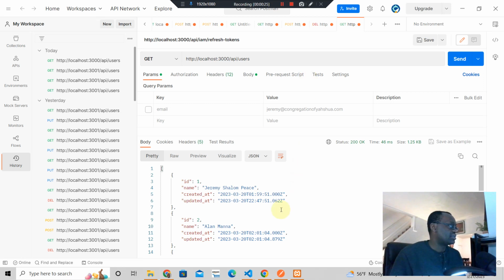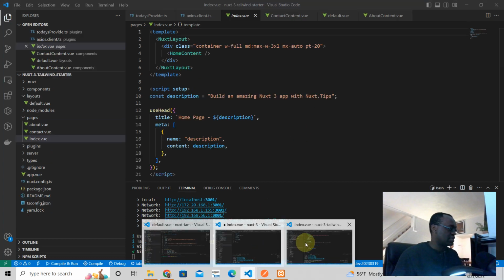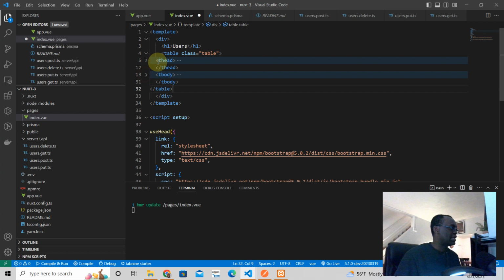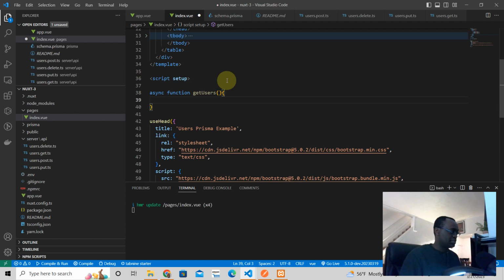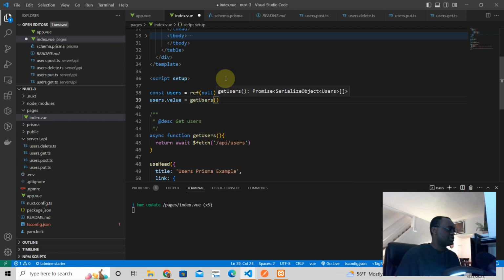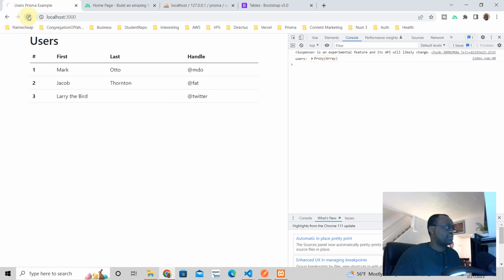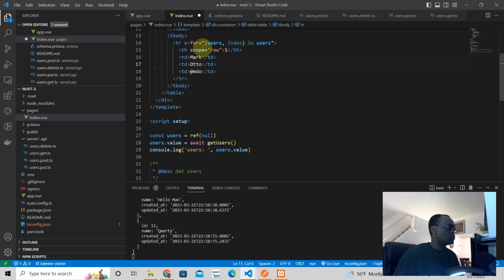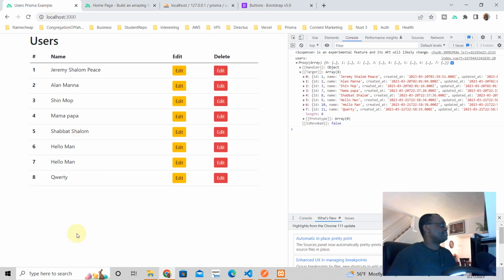Nuxt 3 Prisma Tutorial: Part 7 - How to Get Users Front End